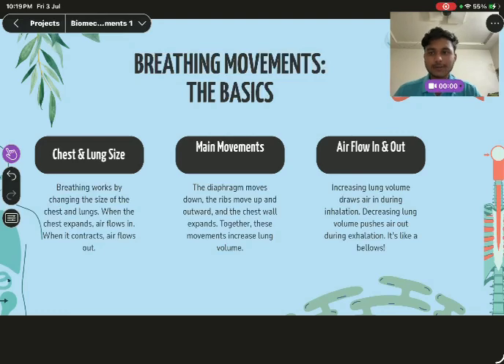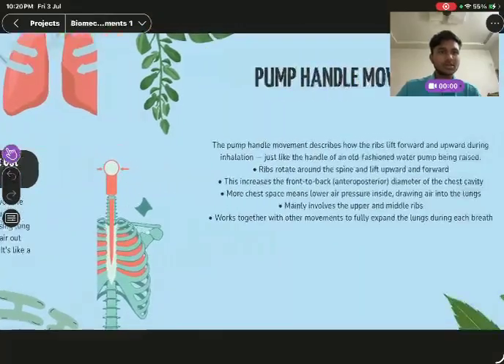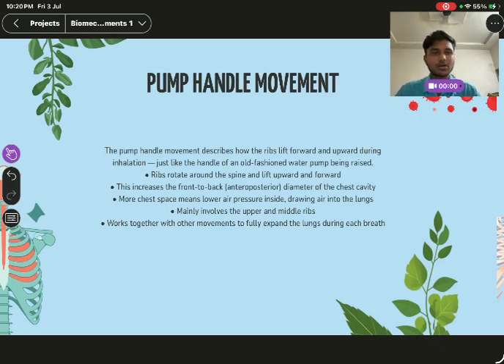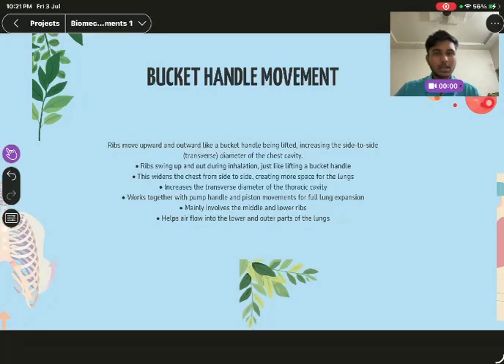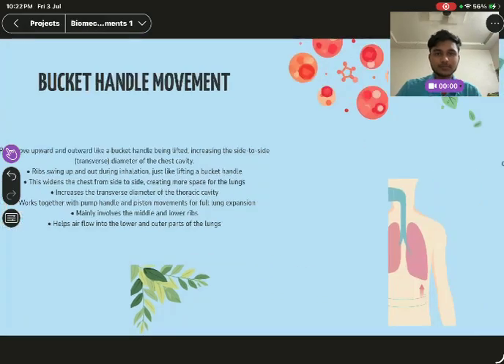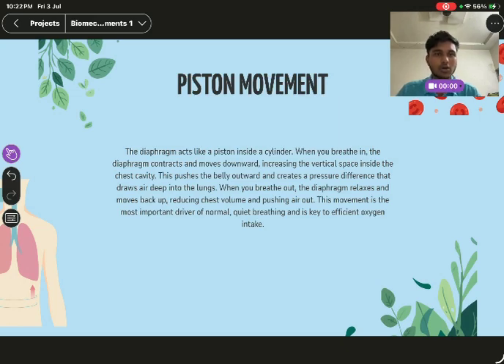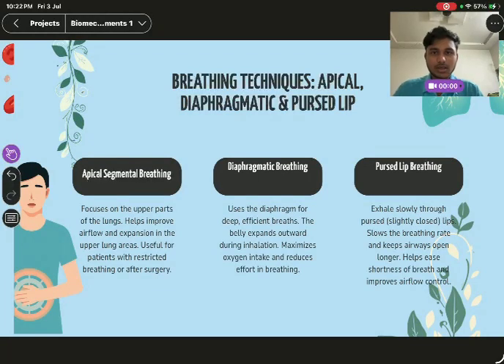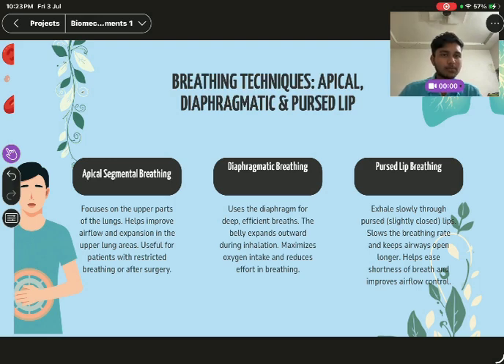Physiology|Biomechanics of breathing